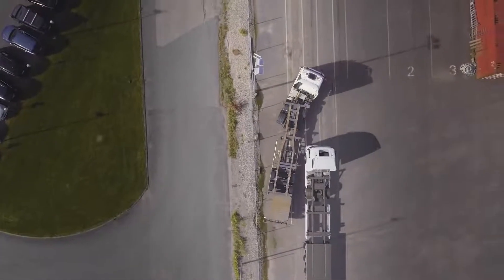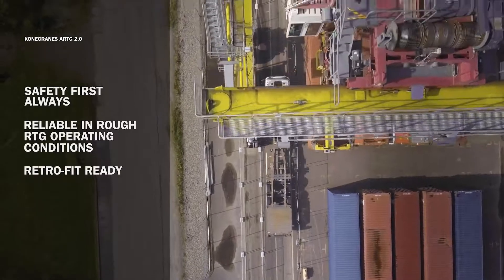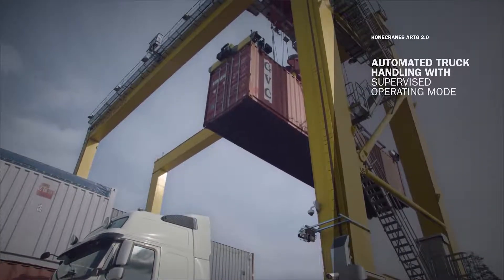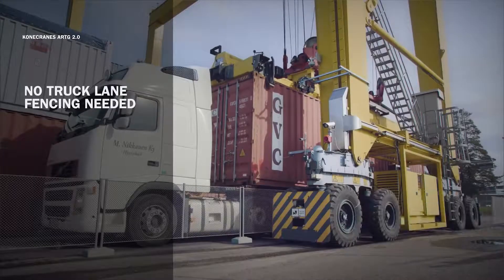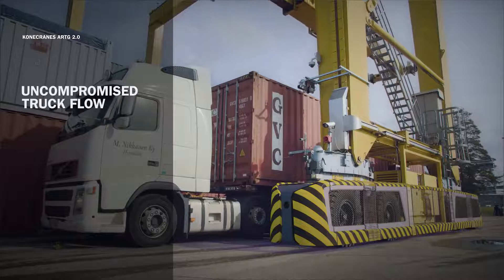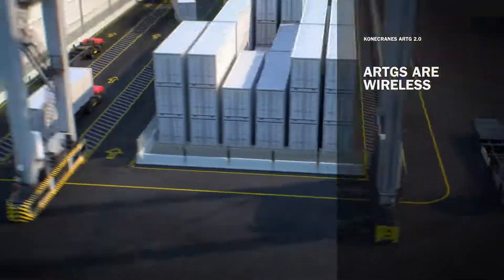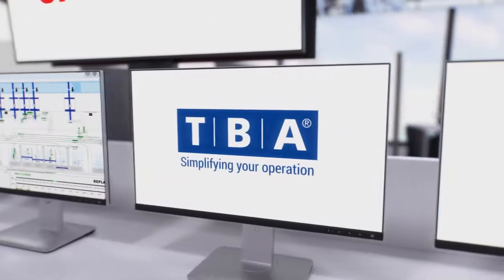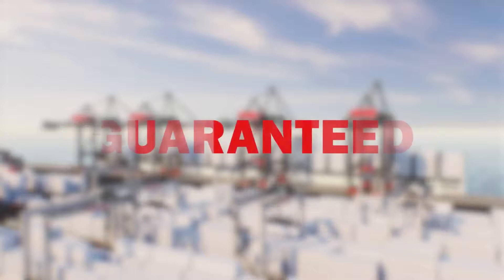Konecranes Automated RTG (ARTG) System Version 2.0